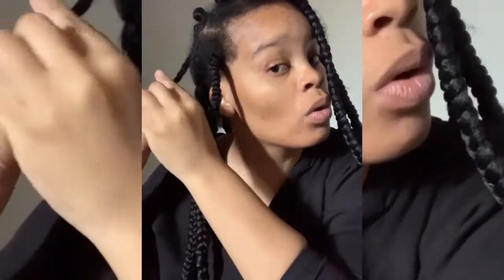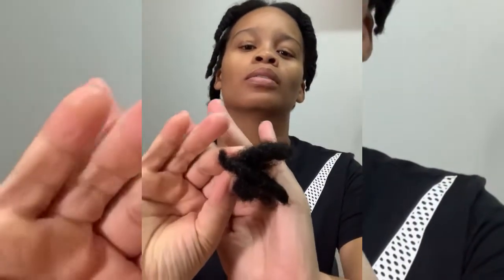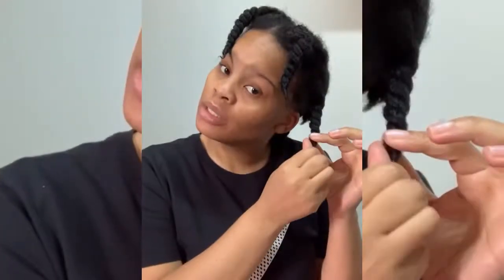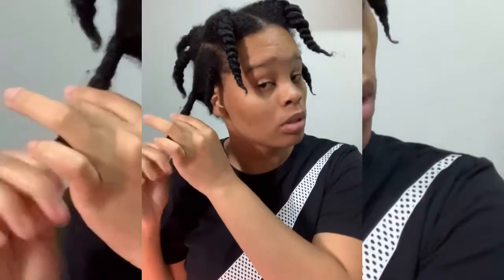HOW TO TAKE DOWN BRAIDS WITH NO BREAKAGE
Slip and Patience are everything here.

NB: Make a mixture of warm water and LEAVE-IN conditioner or with your pre-poo treatment.

🚨Never and I mean NEVER wash your hair before detangling it.

Check out my Curl Me Crazy Ebook - that has great easy hair care tips for low porosity hair & great tips for a healthy hair care routine.

I do not have rights to use the song in this video.